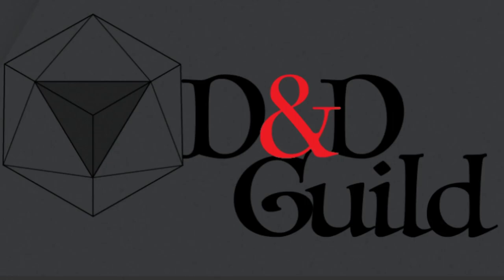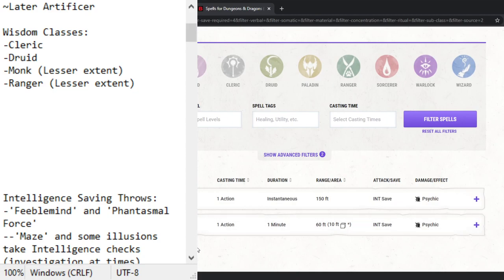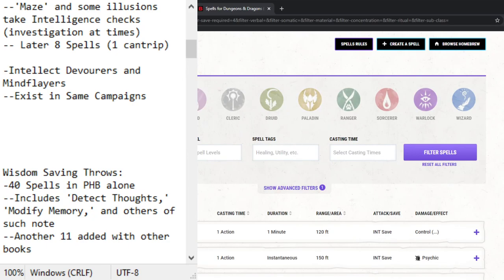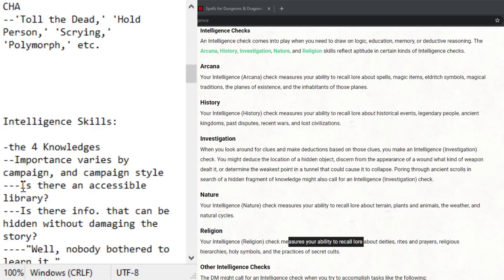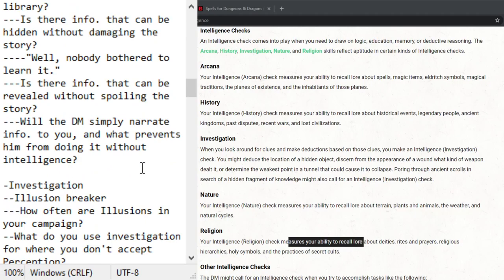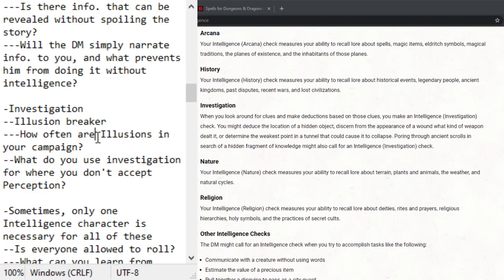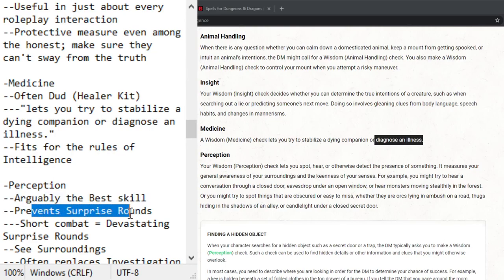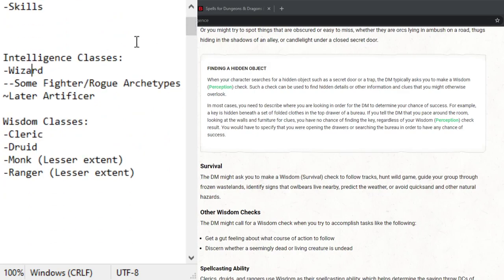Intelligence vs. Wisdom; Imbalance of Ability Scores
After being encouraged to look at the difference between Intelligence and Wisdom, I found that one was lacking a lot more than the other.
We bring up exactly what is going wrong, and give a few solutions to the problem.